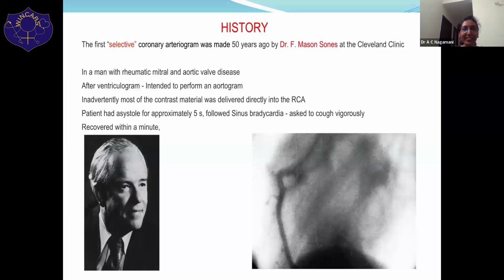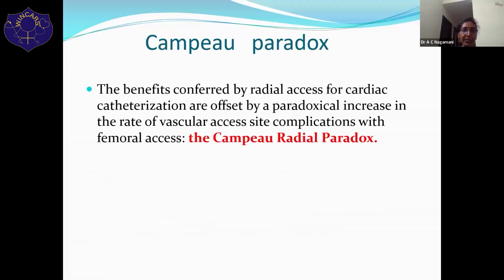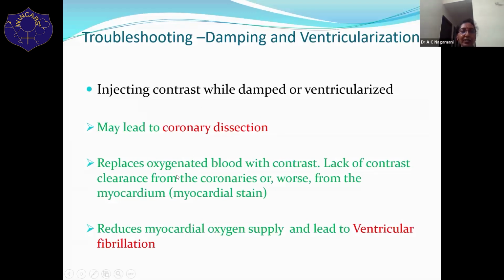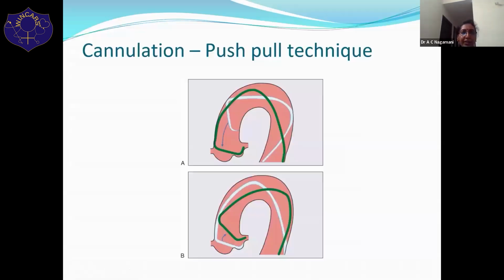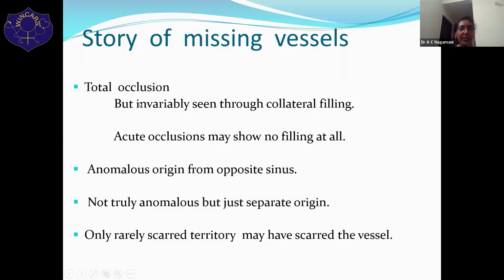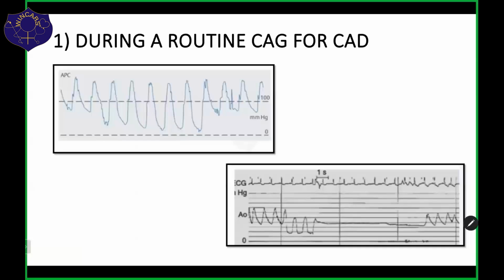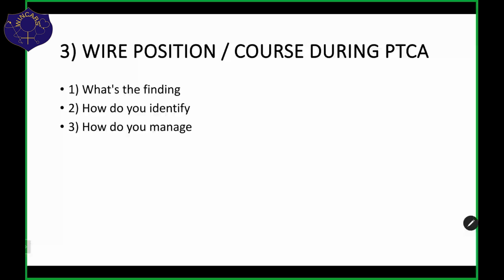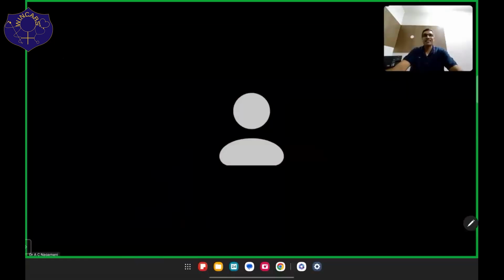Wincars 24 Oct 2024